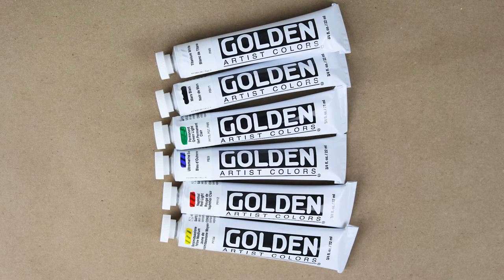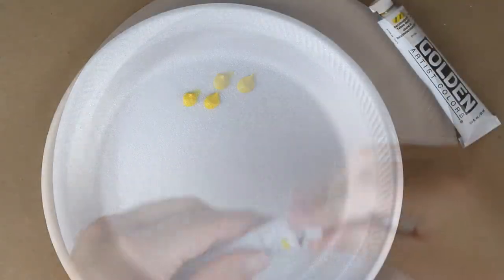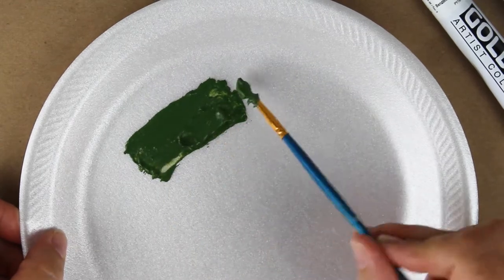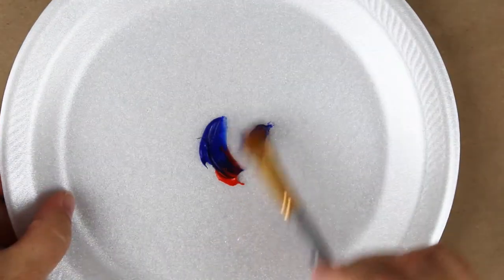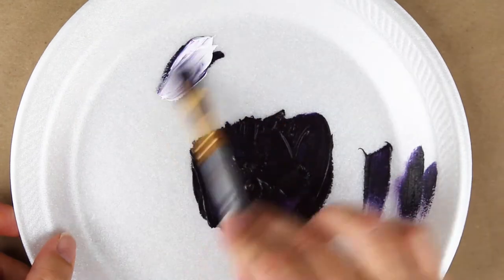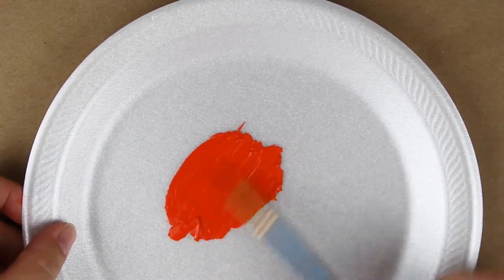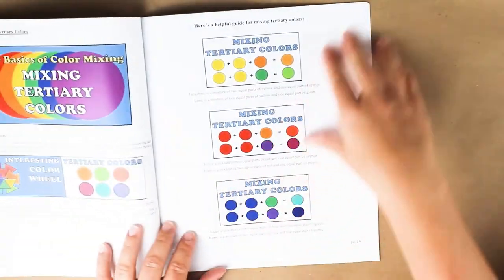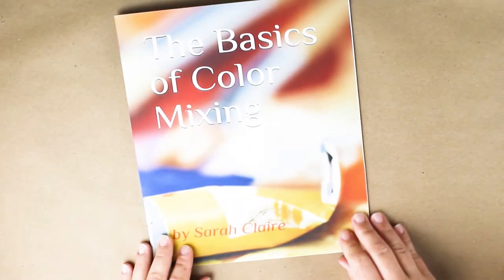Product Review - GOLDEN Professional Acrylics Paint Set, Primary Color Mixing Blue + Red = Purple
CHECK IT OUT!! The Basics of Color Mixing eBook!
GOLDEN Paint! Product Review...
How does it look and feel?
How does it measure up?
Good coverage or no?
Good mixing ability or no?

GOLDEN gets a gold star from me! All typical measurements worked with Golden Paint.

Happy Mixing & always be courageous and colorful. Bye for now.

golden professional artist acrylics paint review and color mixing